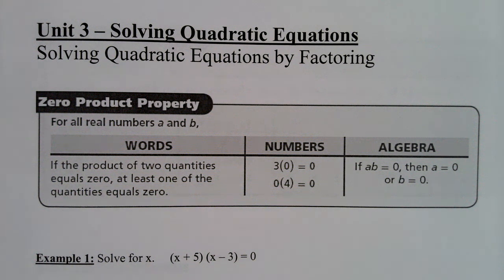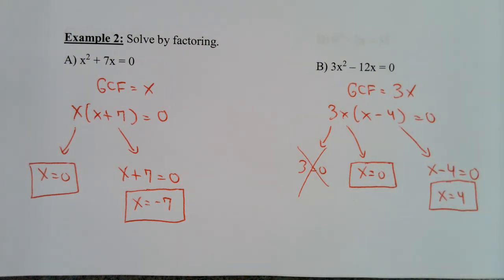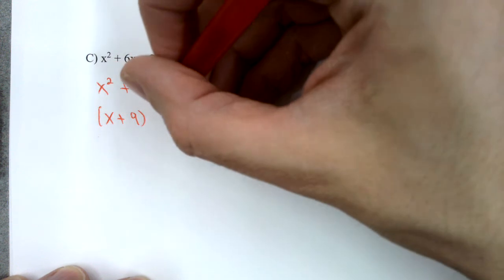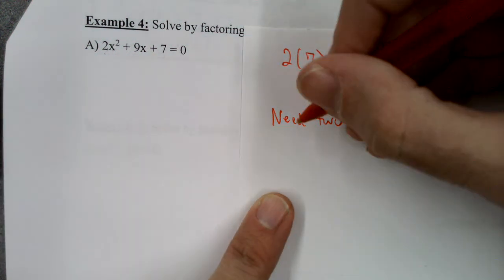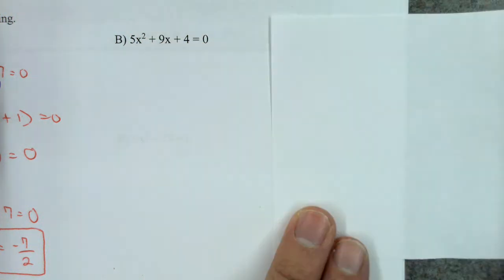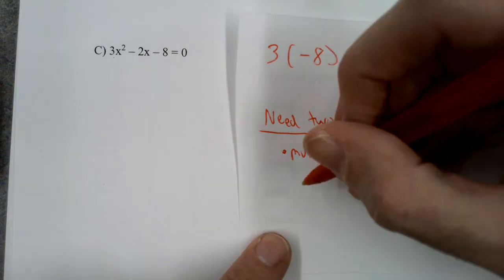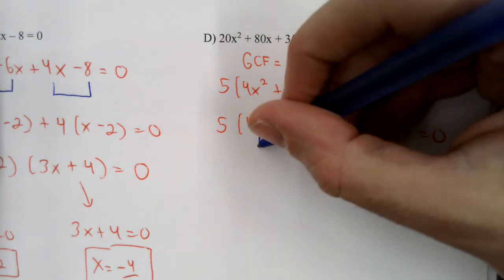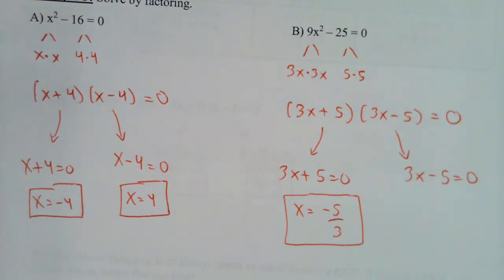Algebra 2 CP - Unit 3 Lesson 2 - Solving Quadratic Equations by Factoring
This video shows various methods to solving quadratic equations by factoring.